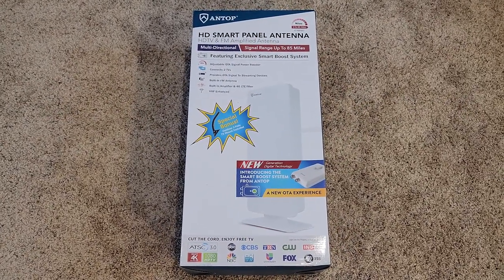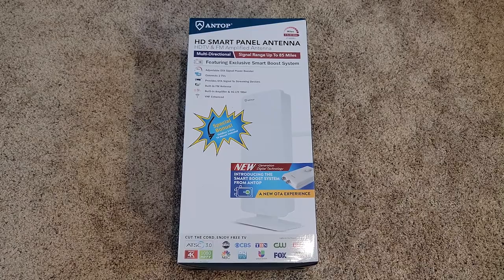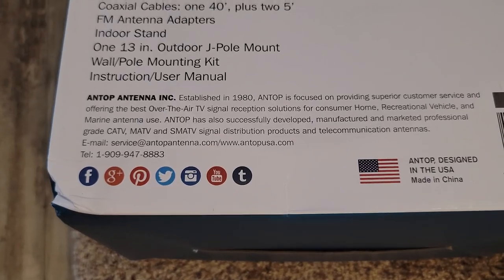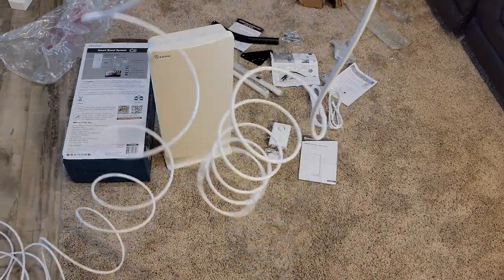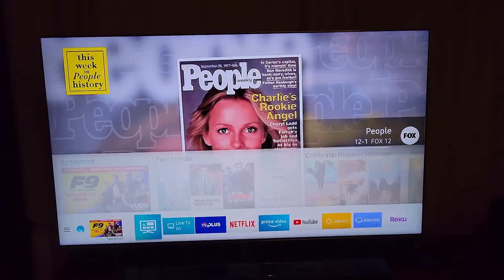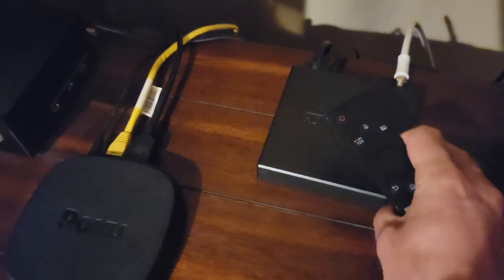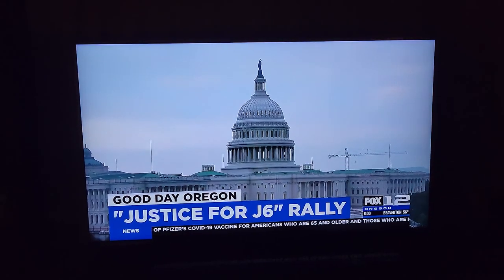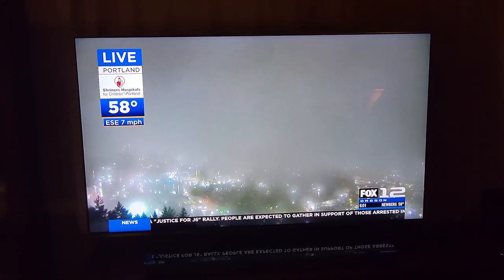ANTOP HD Smart Panel Antenna REVIEW!!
My review of the ANTOP HD Smart Panel Antenna, model AT-800SBSJ.
This is my first product review I have ever done.